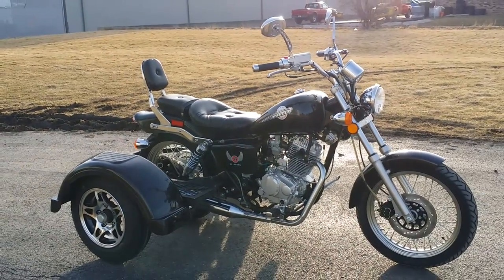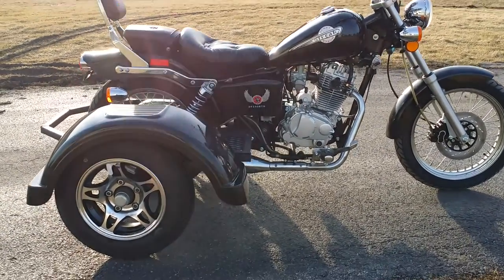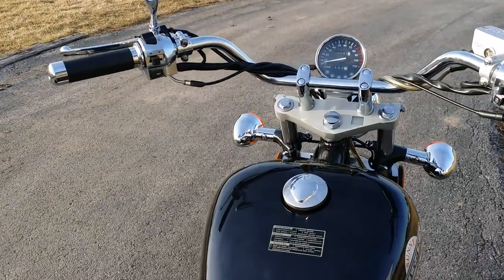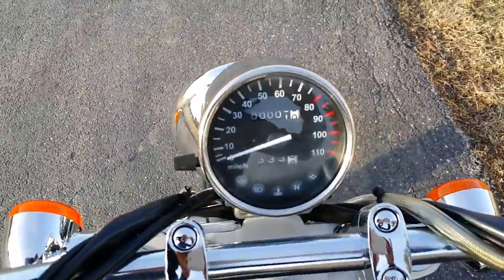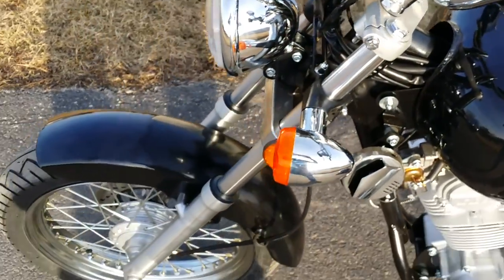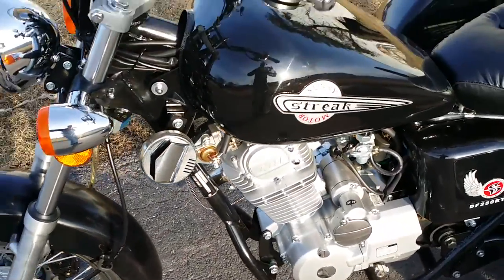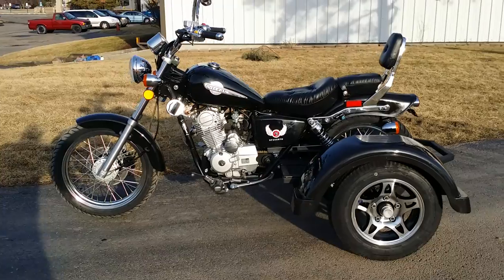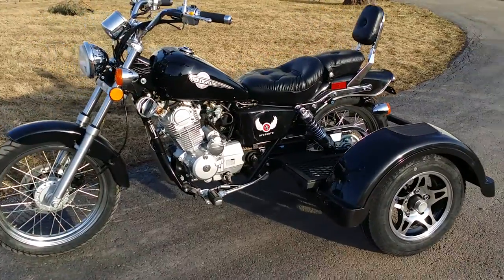250cc Road Cat RTD Motorcycle Trike from saferwholesale.com